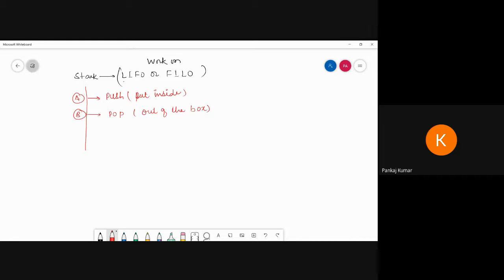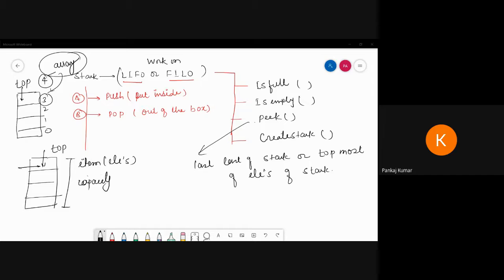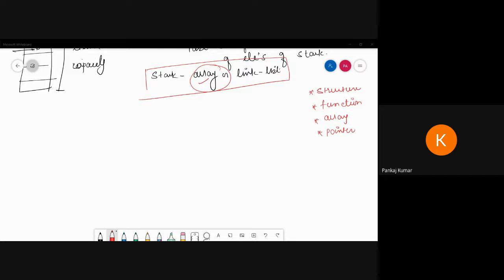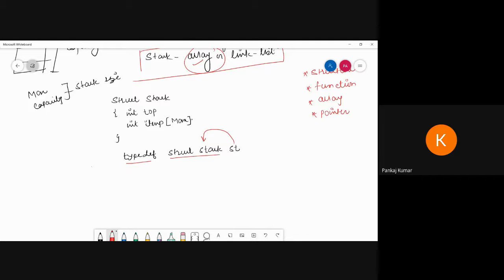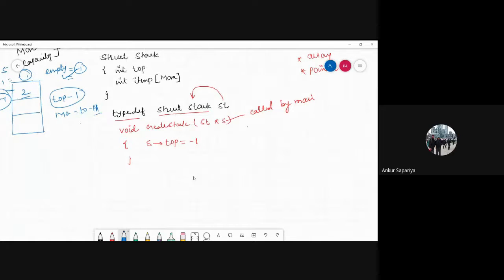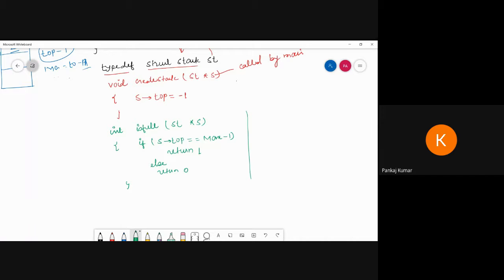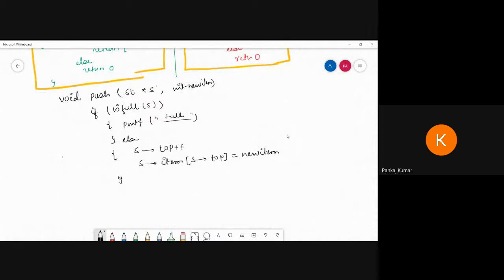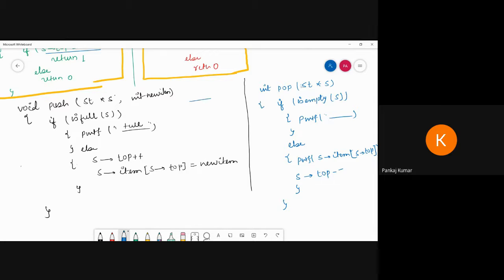3TC1 A DS PK 2021 08 23